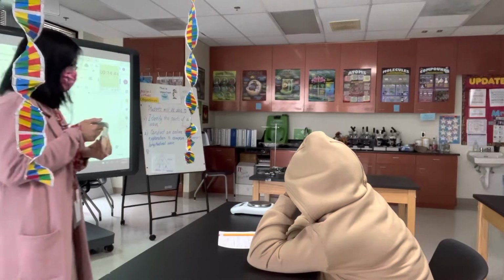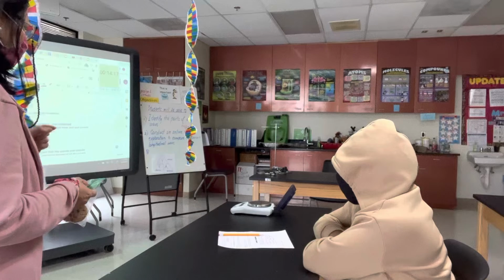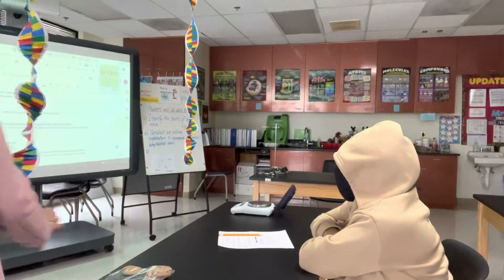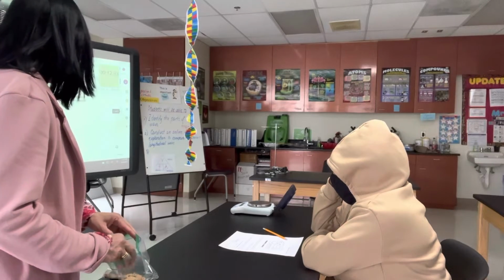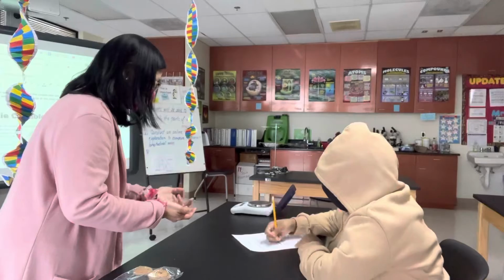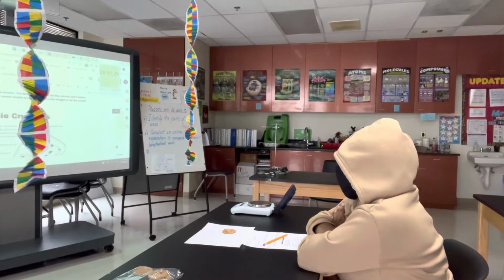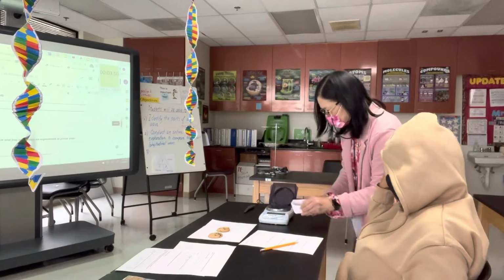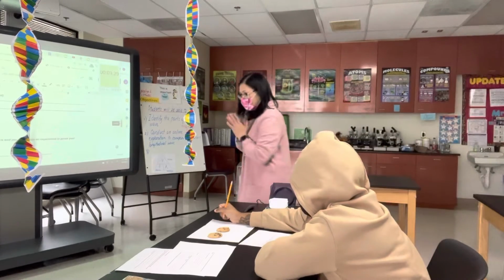Teaching Law of Conservation of Mass